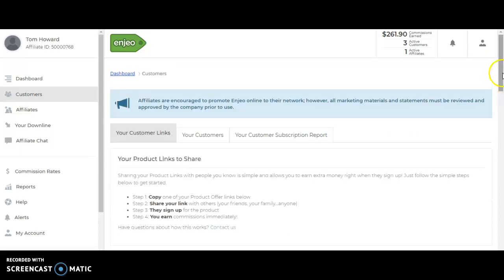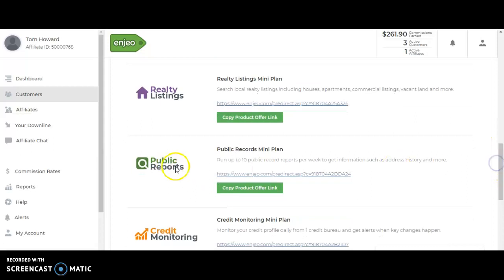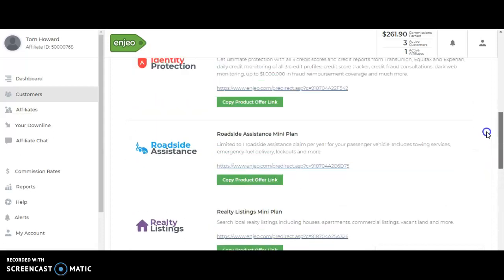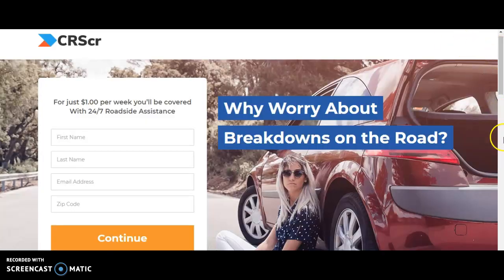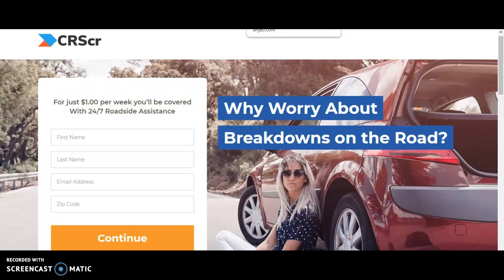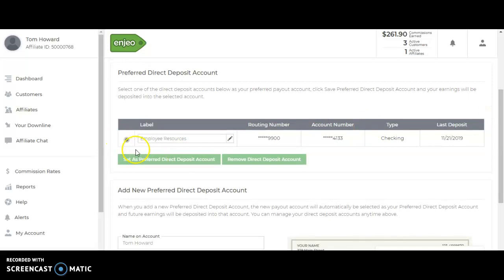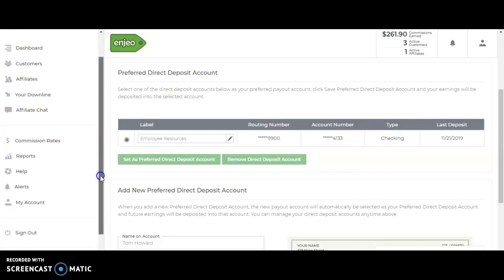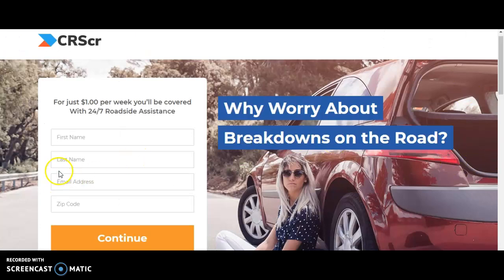Enjeo Make $20 for $1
Start Making $20 then Get $10 Every Time you help someone make $20.